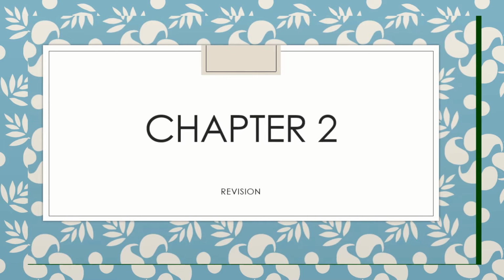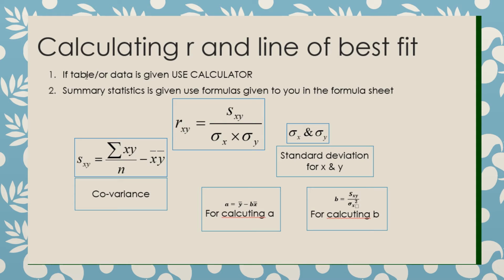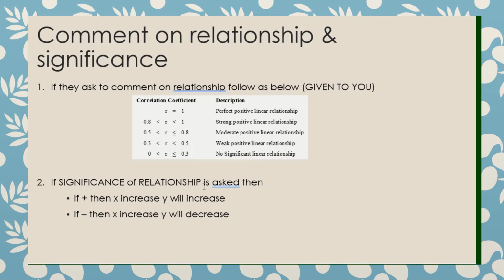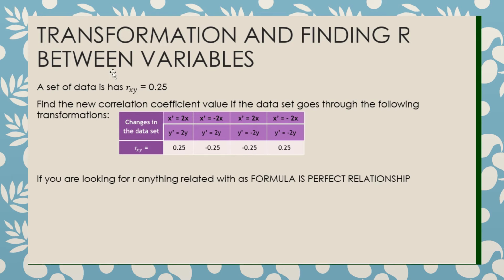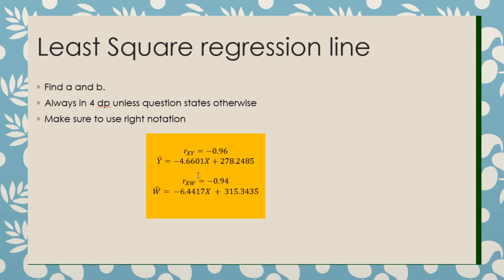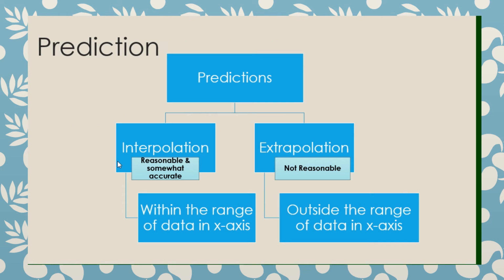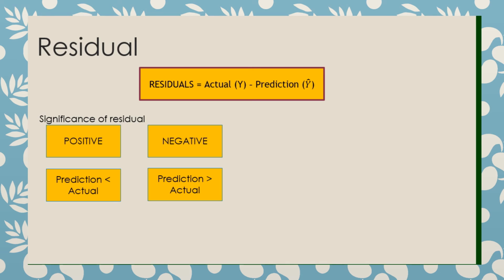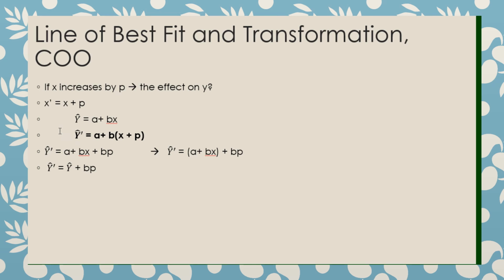CHAPTER 2 revision